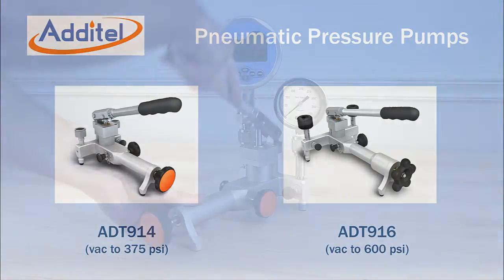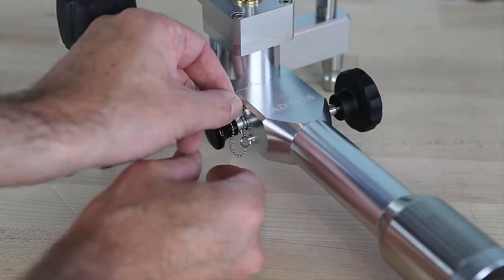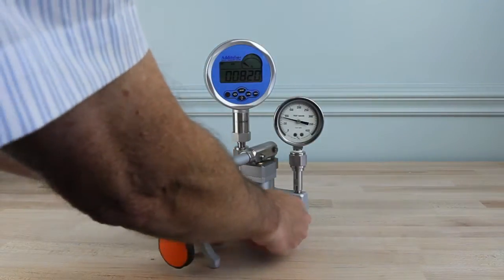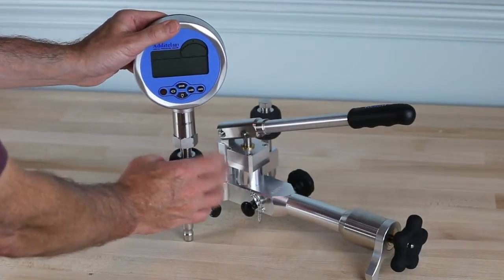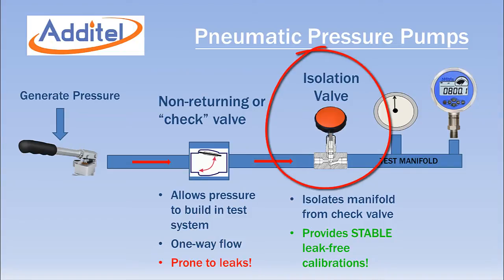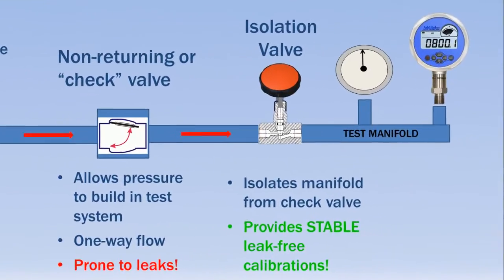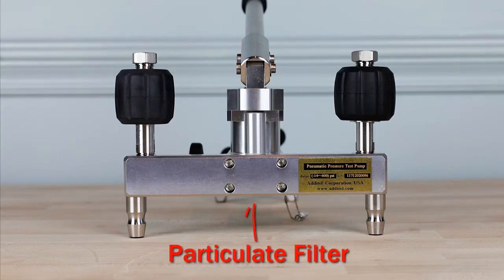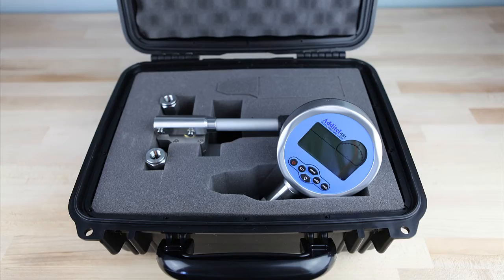Additel 914 & 916 Pneumatic Pressure Test Pumps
Additel 914 and 916 overview and demonstration